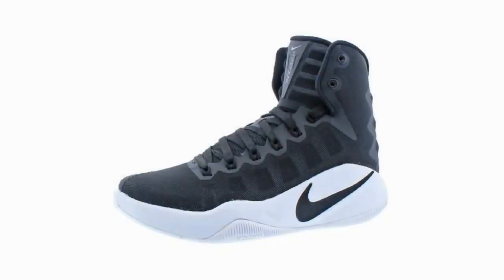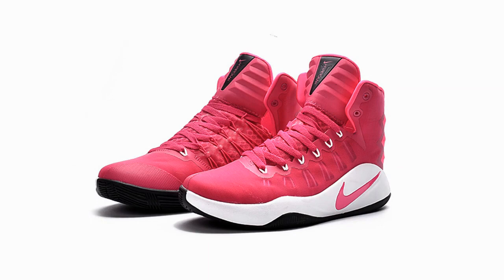Nike Womens Hyperdunk 2016 TB Basketball Shoes Review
Nike Womens Hyperdunk 2016 TB Basketball Shoes

Nike Womens Hyperdunk 2016 TB Basketball Shoes Review: The women’s game is different from the men’s game. Let us not try to hide the fact that women are built differently; therefore, the athletics are different. Women, in general, require a little more support when it comes to their ankles. The best women’s basketball shoe for ankle support is the Nike Women’s Hyperdunk 2016 TB Basketball Shoes.

The extended top wraps around the ankle to allow players to move freely yet in a supported fashion. It is a light weight shoe that will allow players to glide in transition; however, players will feel the support while making cuts. The shoe also offers the Heel and forefoot Zoom Air technology which provides comfort and traction to the floor. Although this shoe offers great ankle support, it does not limit multidirectional mobility. The Heel and forefoot Zoom Air is an attractive shoe that offers both functionality and fashion on the court.

Reviews of the 9 Best Basketball Shoes, Plus 1 to Avoid